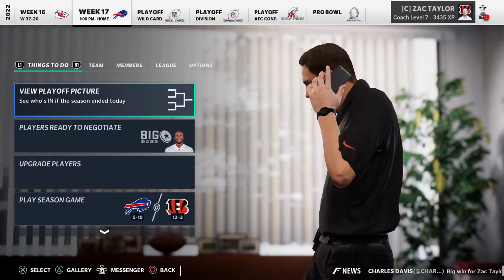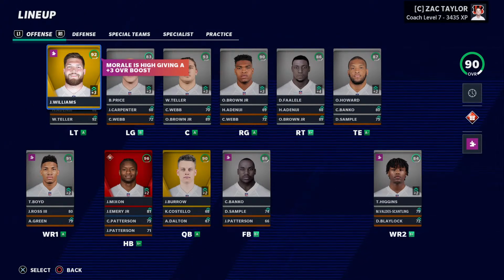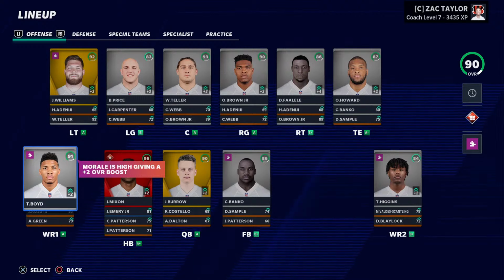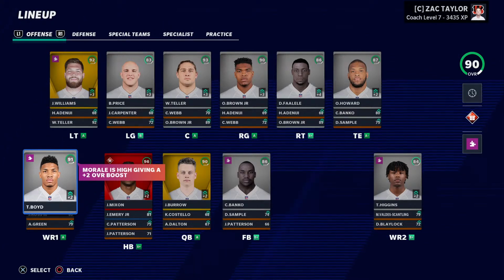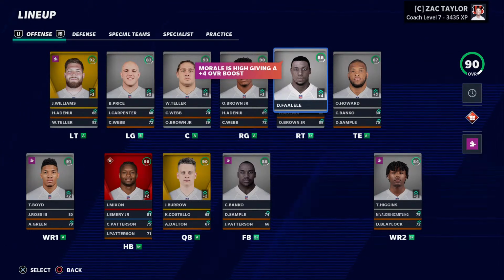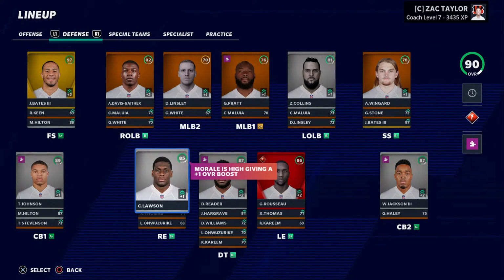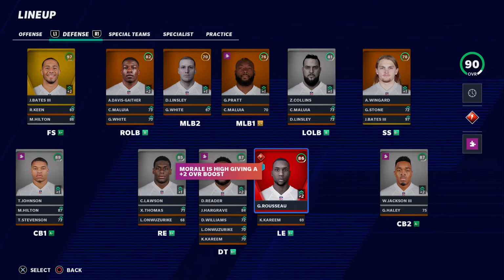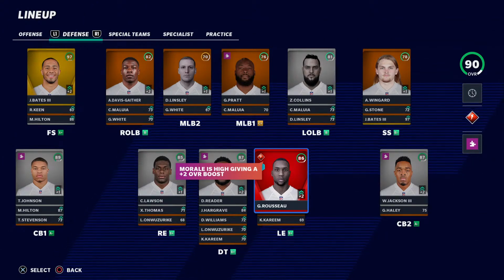Why I Always Try Out All Of My Options Before Parting With An Underperformer In Madden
We discuss the steps I take before making the decision to cut or trade a player in Madden.